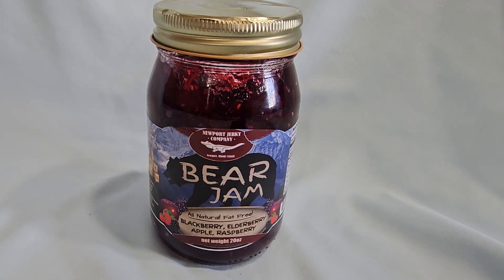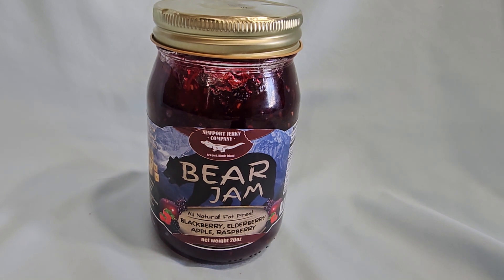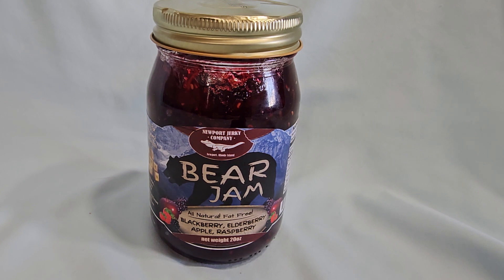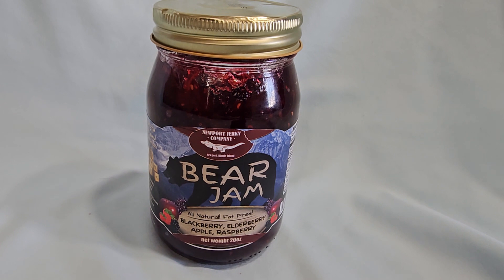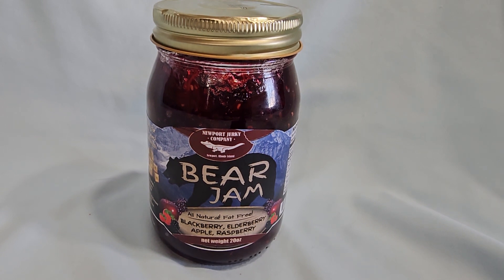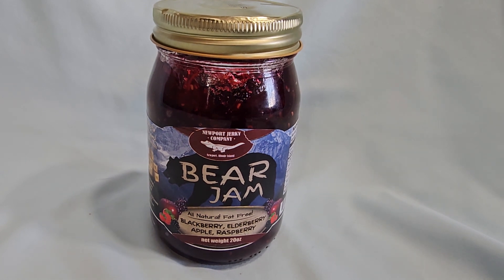Indulge in the Irresistible Flavors of Newport Jerky Co.'s Bear Jam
If you're looking for a unique and fruit-filled snack, then you need to try Newport Jerky Co.'s BEAR Jam! This jam is made with delicious fruits and spices, and it's sure to delight your taste receptors.

In addition to being delicious, BEAR Jam is also unique in flavor. There are several different fruit flavors to choose from, so you're sure to find the perfect one for you. So what are you waiting for? Indulge in the irresistible flavors of Newport Jerky Co.'s BEAR Jam today!